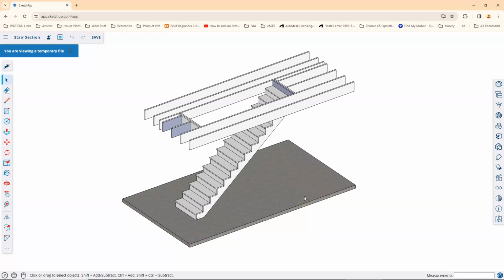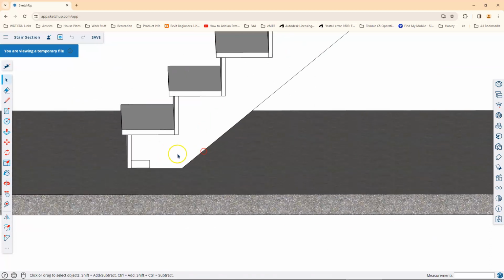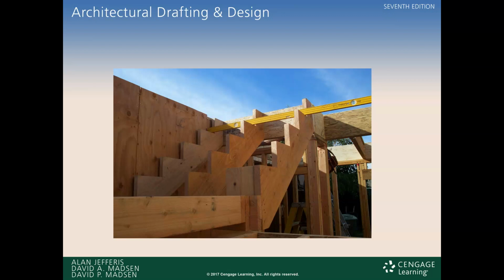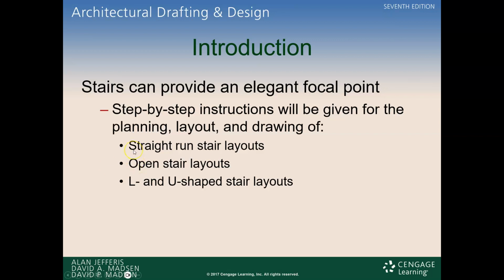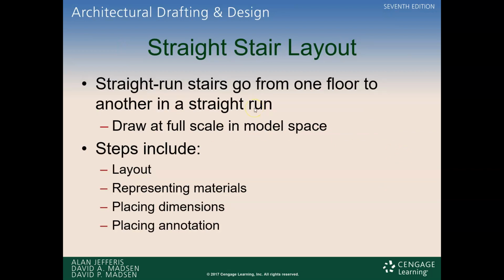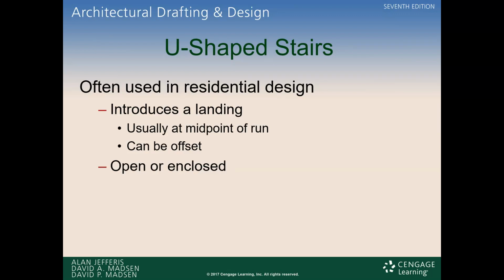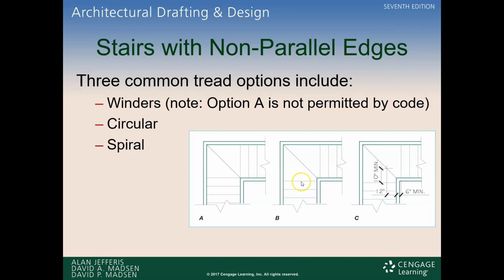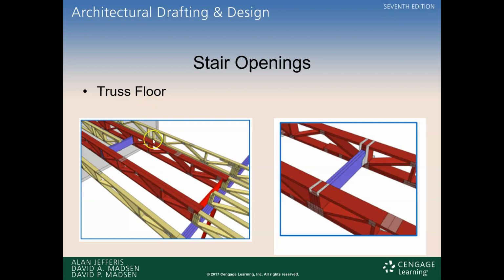AE 111 - Chapter 39 Discussion